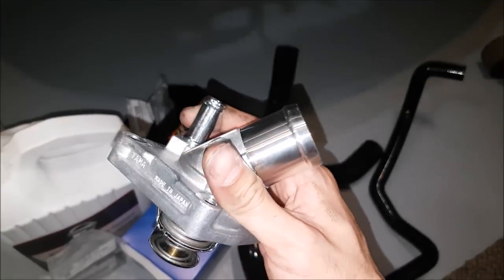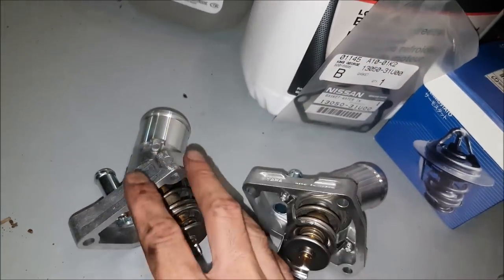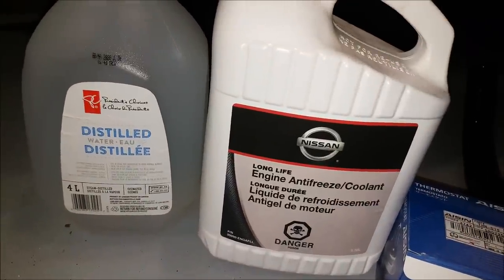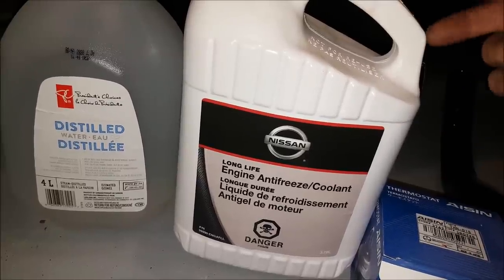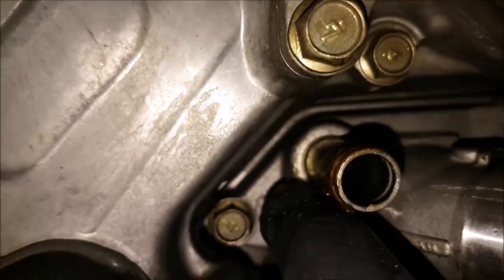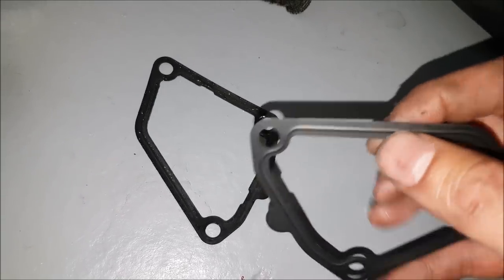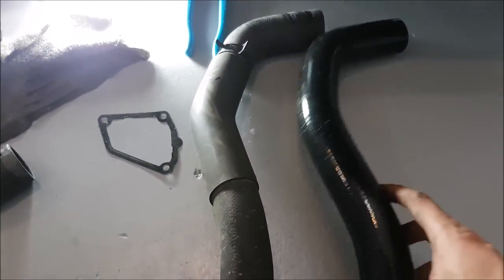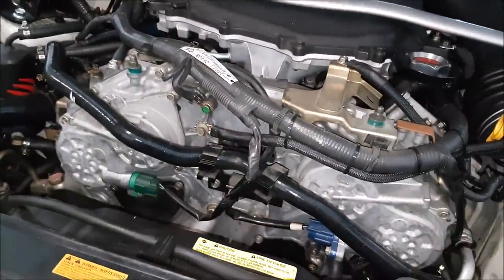Coolant System Service Nissan 350Z & Infiniti G35 (Replacing Thermostat and Hoses) | AnthonyJ350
*Make sure the Engine is COLD!* We service the cooling system in the Nissan 350Z. We wanted to upgrade the cooling lines, while doing that we might as well change out the the thermostat so we don't have to think about it for a while.

You will have to bleed your cooling several times on a VQ motor in order to get all the air out. *Do not drive the vehicle if it is overheating*.

Always consult your service manual before working on the vehicle.

Aisin Thermostat
Z1 Motorsports silicone radiator hoses
Nissan Coolant Concentrate (mix with distilled water)

About AnthonyJ350

I am a Mobile Electronics Certified Professional 12 Volt Installer (MECP Certified), Business Management Graduate (KPU), with a Professional Driver's License and a genuine automotive enthusiast who loves working on vehicles and I want to share my experiences with you. The goal is to help other people who can hopefully learn from my unique outlook towards vehicles, experiences and working practices.

for our disclaimer as we are not professional mechanics but experienced automotive enthusiasts sharing our experiences and providing entertainment content.

 Go Fast Have Fun provides the content in this video, for information and entertainment purposes only.
The information in this Video presents guidelines to help vehicle enthusiasts modify or repair their vehicles and to demonstrate what car culture is all about. Go Fast Have Fun make no representations or warranties of any kind, express or implied, about the completeness, accuracy, reliability, suitability or availability with respect to the Video or the information, products, services, or related graphics contained on the Video for any purpose. Any reliance you place on such information is therefore strictly at your own risk. Nothing presented should be relied upon you for your modification or repair plans for your vehicle and is not in any way professional mechanical advice.
Go Fast Have Fun strongly recommends you consult with a professional automobile mechanic to ensure that any modification or repair plans for your vehicle are appropriate for your vehicle.
In no event will we be liable for any loss or damage including without limitation, indirect or consequential loss or damage, or any loss or damage whatsoever arising from loss of data or profits arising out of, or in connection with, the use of this Video and the information presented within it.

Go Fast have Fun
Canada